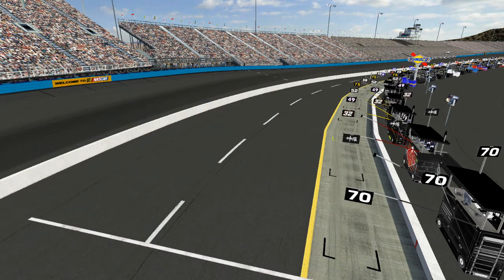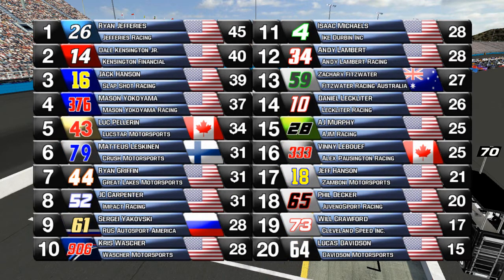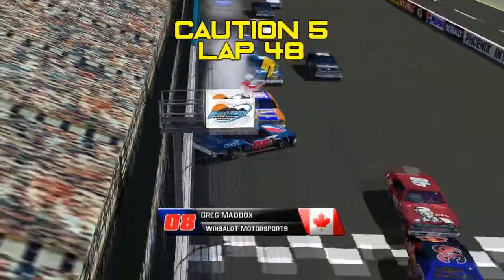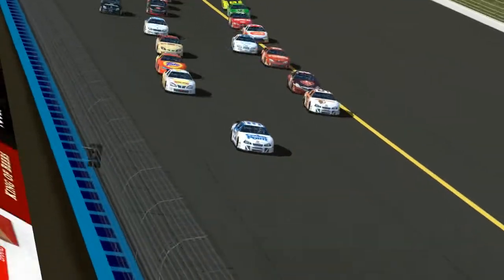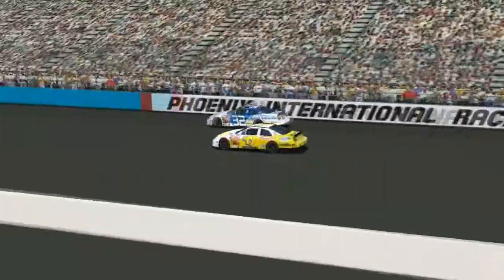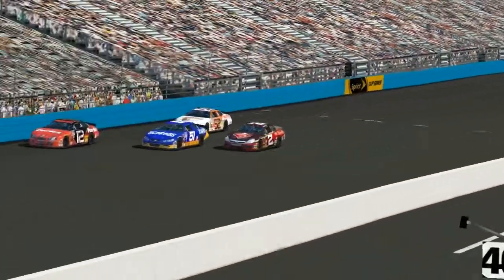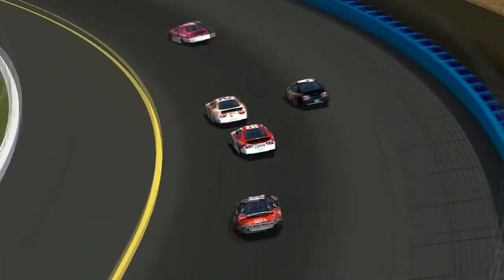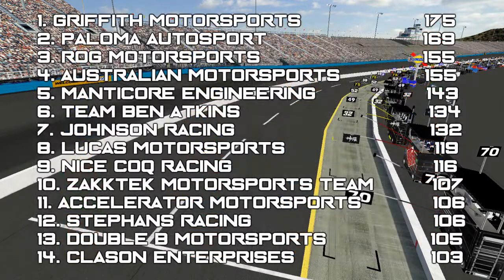2016 PCC Cup Series: Race 2: Arizona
The PCC Cup Series heads out to the desert for the second race of the season at Phoenix International Raceway!  Also includes PCC Trucks and Lites races.